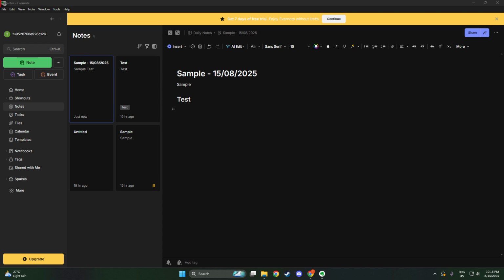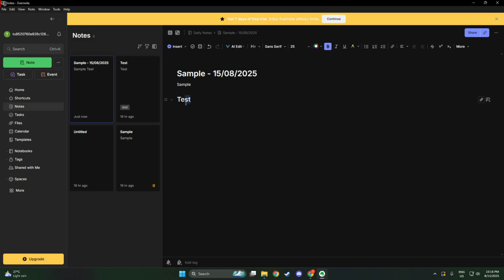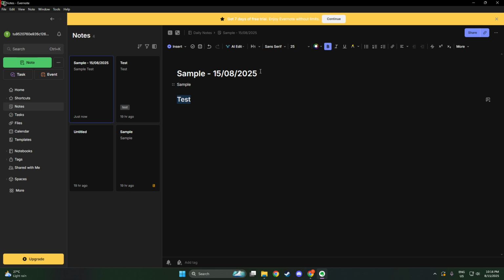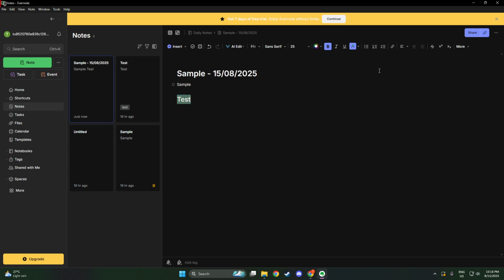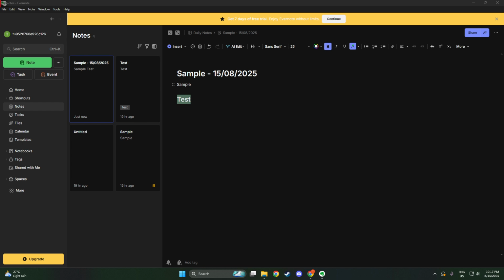How to Highlight in Evernote [2026 Full Guide]